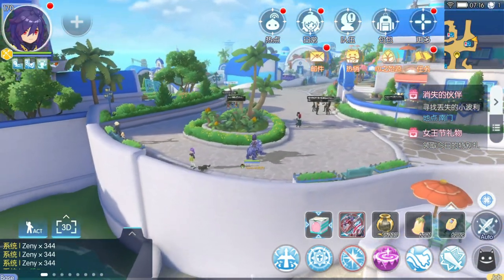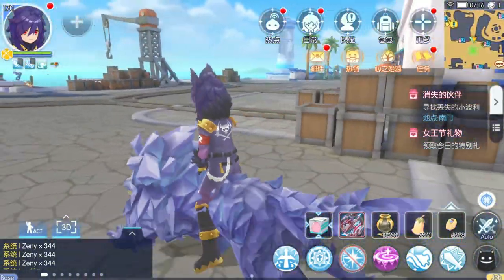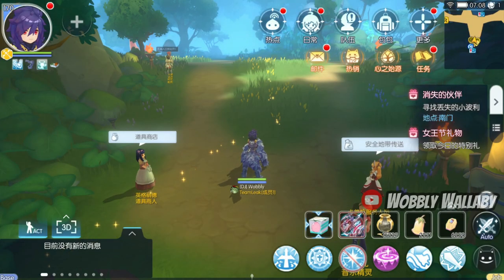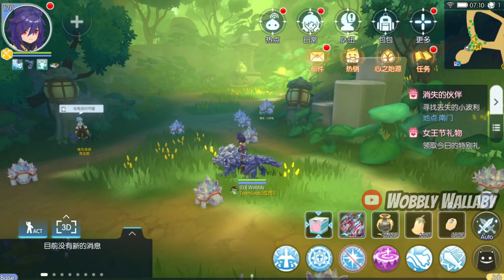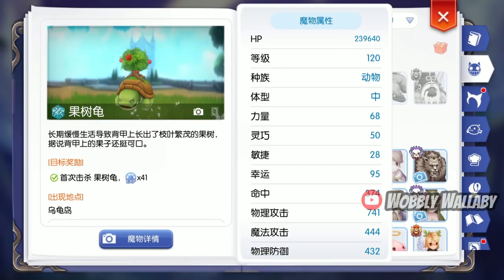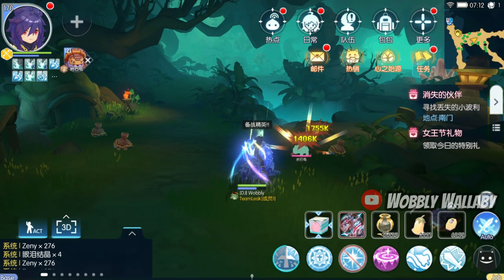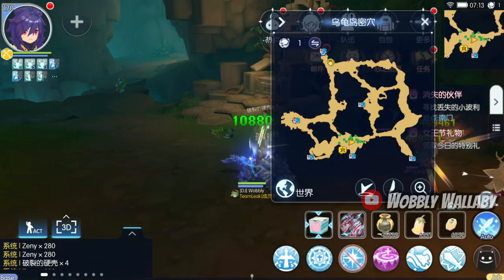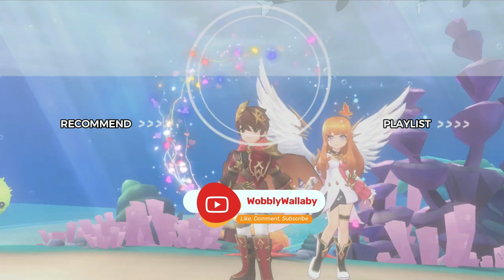Sneak Peek: Farming the New Alberta Maps! My Upcoming Farming Strategy | Ragnarok Mobile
Alberta just got released on the China Beta Test server and here’s a sneak peek!

As I look at this beautiful new city, I have one thing on my mind…

What’s farming going to be like? If you’ve been following this channel for a while, I really enjoy finding efficient ways to farm for zeny.

Timestamps:
00:00 Introduction
00:40 Monster types and where to find them
01:00 Map tour